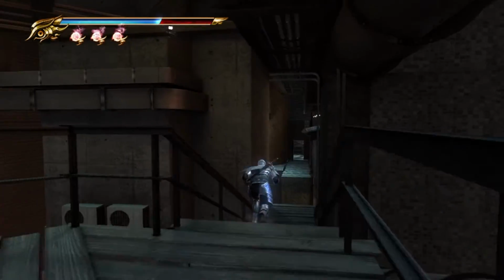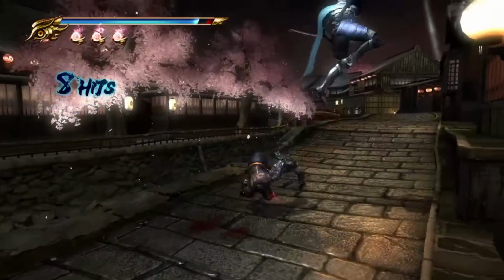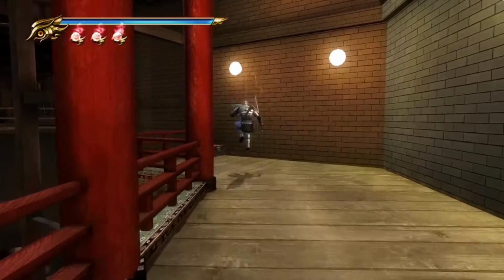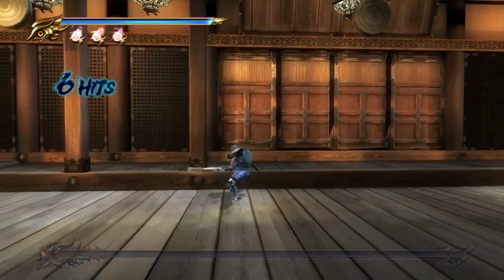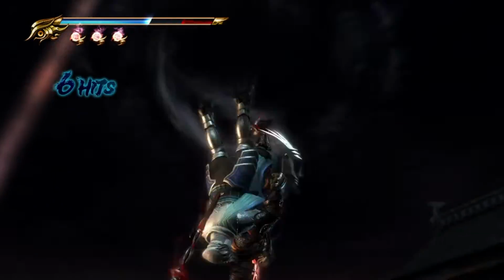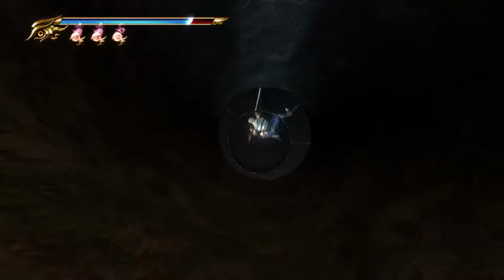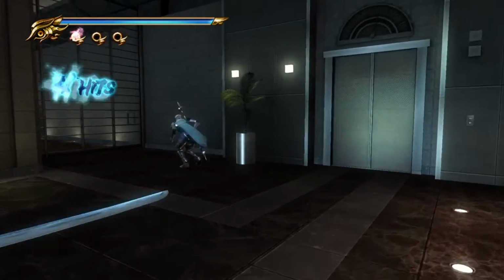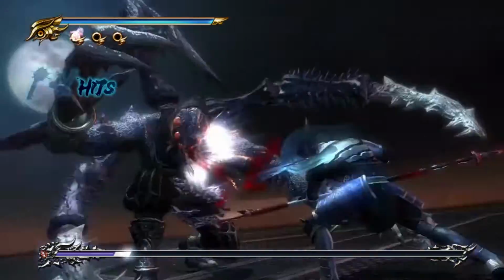NINJA GAIDEN SIGMA 2 CHAPTER 1: MASTER NINJA DIFFICULTY 100% MADE EASY (W/ HIGH PITCHED COMMENTARY)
Welcome to my NGS2 Master Ninja Difficulty guide. I will cover:
-All Life/Ninpo upgrade locations.
-All Talismans of Rebirth and pretty much all items.
-Best accessible ways to defeat the bosses and beat the chapters (This includes cheese!)

BASICS:
-Windrun: ◼+X (Invincible homing jump)
-Izuna Drop: □ △ □ □ □ △/ Lunar Izuna Drop is: □ △ □ □ △
-Flying Swallow: Jump ➔+△
-Ultimate Technique:
-Hold triangle to charge a powerful invincible atack:
-LV1 of charge is called "ESSENCE TECHNIQUE" (ET for short) and Ryu will glow blue.
- LV 2 of charge is called "ULTIMATE TECHNIQUE" (Or UT for short) and Ryu will glow orange.
-The charge can be expedited by absorbing essence.
- Absorbing yellow essence for an ET/UT rewards you with only 20% of its money value; absorbing blue or Red essence immediately charges it to LV 2 (UT) but you will not get health and ninpo.
- Enemies killed by an ET drop 3x their original essence
- Enemies killed by an UT drop 7x their original essence
- Enemies killed by an OT (Obliteration Technique) drop 2x their original essence
NEW THINGS ABOUT ET's/ UT's:
-Blocking will delay the essence absorption but this is nowhere near as useful like the first game since its not as controllable anymore, nor can you leave it out for 10 seconds like in the last game, it WILL be absorbed at the end of a fight regardless!
-Weak enemy atacks and standard shurikens will NOT interrupt the charging process unlike the OG NG2, meaning you can tank chip damage projectiles even on Master Ninja and still get this off.
-Unfortunately preventing the absorption of unwanted essence is harder on this game, you will not absorb it when atacking or while in a combo, meaning after your move ends if you want to use essence for an ET/UT you gotta hold triangle before Ryu inevitably sucks it in, on landing UT's still works the same.
-ET/UT are INSANE on this game, borderline broken, not only you will get more money by killing enemies with it, but you charge it faster than in the first game.
-Get into an habit of learning the enemy spawn trigger points and open the fights with a nice UT to their face, its just...godlike. As usual every weapon has a different UT.

00:00 Intro.
02:55 Lives of the Thousand Gods 1/10
07:32 Life of the Gods 1/18
10:40 Life of the Gods 2/18
13:22 Buddha Statue 1
25:39 Rasetsu
26:09 Buddha Statue 2